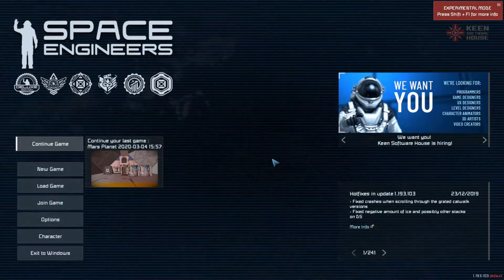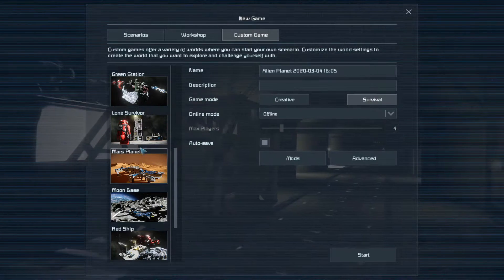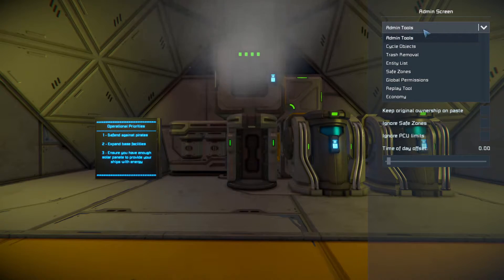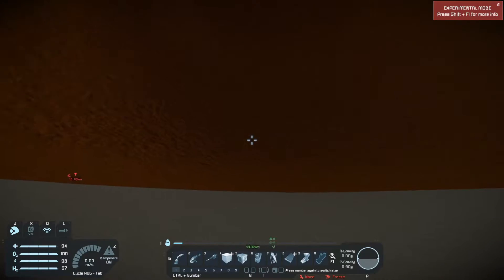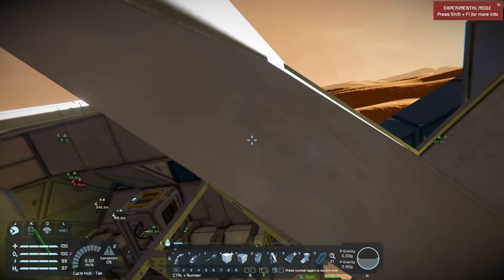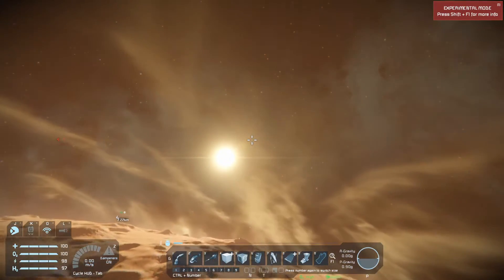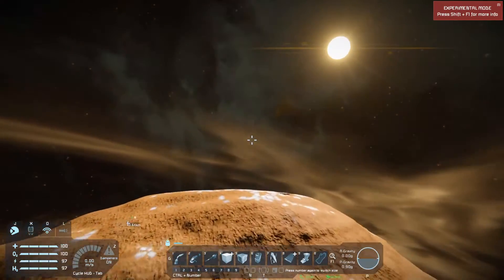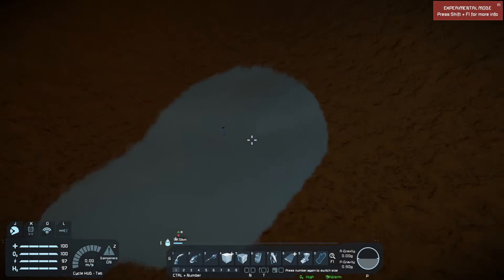Space Engineers tutorial, how to find the Monolith on Mars.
In this video I show you how to get the achievement for finding the monolith on the mars like planet.